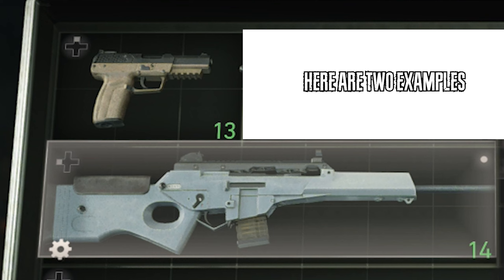Resident Evil 4 - Two Bugs, One Stone Trophy/Achievement Guide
How to earn the "Two Bugs, One Stone" trophy and achievement in Resident Evil 4.